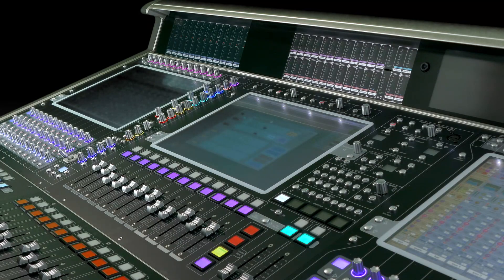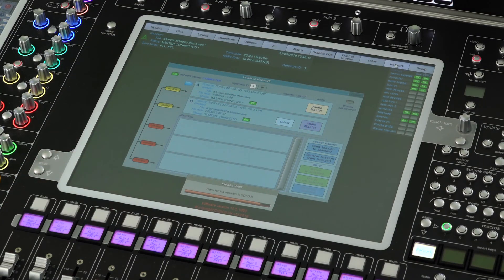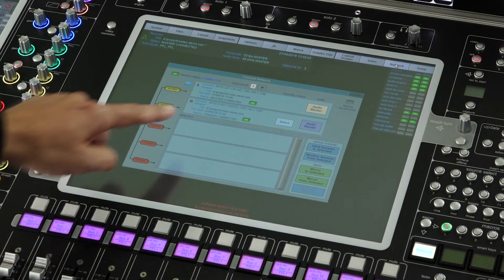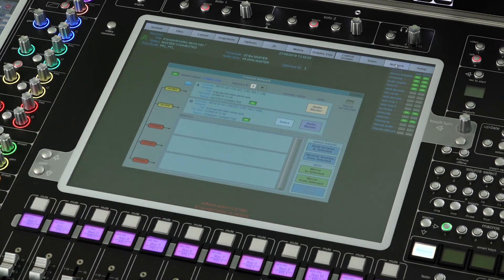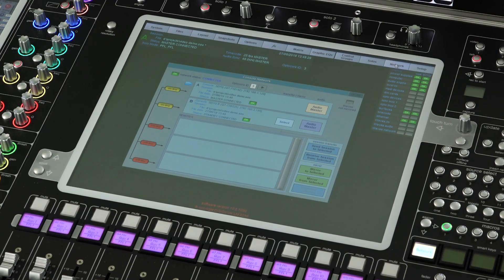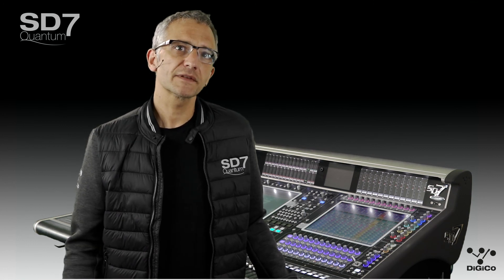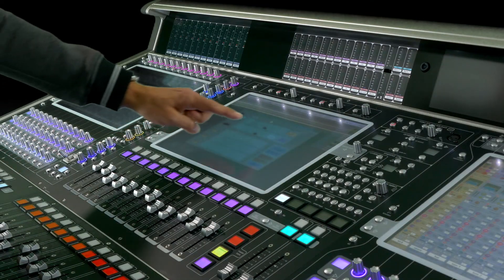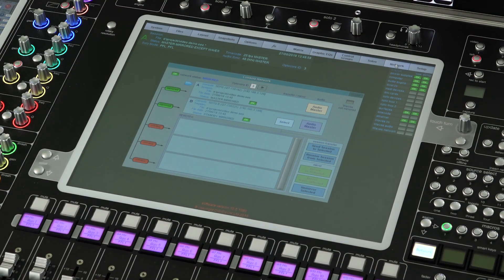SD7 Engine Mirroring | TUTORIALES DiGiCo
En este video les mostraremos cómo configurar rápidamente la duplicación del motor en nuestro SD7 o SD7 Quantum.

El SD7 tiene únicamente 2 motores completos, que proporcionan un procesamiento de audio completo y redundancia de E / S. Pero para aprovechar esta redundancia, hay algunos pasos a seguir. También debe asegurarse de que haya un cable de red entre los motores.

Cada vez que enciende la consola y carga una sesión, es importante llevar a cabo estos pasos. También deberá volver a duplicar los motores si realiza algún cambio estructural en su sesión.

Utilizamos la ventana de red para gestionar la duplicación de los motores. Esto asegura que cada operación que realice en un motor se copie en tiempo real al otro motor. Para mantener las cosas ordenadas y ordenadas, me gusta comenzar en el motor A y realizar la función de duplicación en el motor B.

Entonces, trabajando en el motor A, y con mi sesión cargada, presionar "Enviar sesión a seleccionados" transfiere la sesión al motor B a través de la red. Una vez que haya terminado de transferir, verá que los nombres de sesión en los 2 motores coincidirán. La consola no te permitirá duplicar si las sesiones no coinciden.

Al presionar "Espejo a seleccionado" se vincularán las sesiones, asegurando que todos los ajustes que realice en un motor también sucedan en el otro. Si necesita utilizar su motor redundante, puede estar seguro de que todo estará configurado y sonará exactamente igual.

El último bit del sistema es el interruptor maestro de audio. Ambos motores reciben todo el audio todo el tiempo, pero solo uno de ellos puede emitir a los racks conectados. Esto lo decide el interruptor maestro de audio. Este interruptor de Audio Master funciona automáticamente si se detecta un problema, pero también se puede cambiar manualmente.

Es una buena práctica de trabajo saber exactamente cómo se configura ... así que le sugerimos que siempre comience a operar la consola con la superficie de trabajo y el master de audio configurado en el Motor A. Si necesita cambiar, entonces sabe que el Motor B tomará encima.